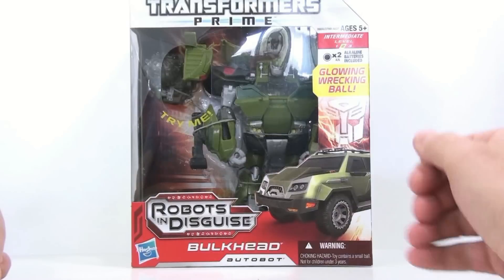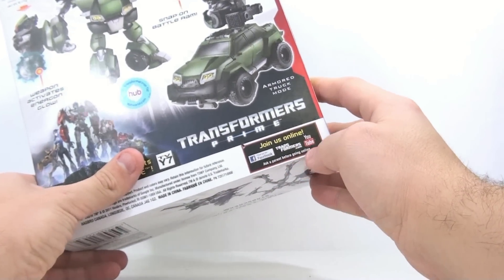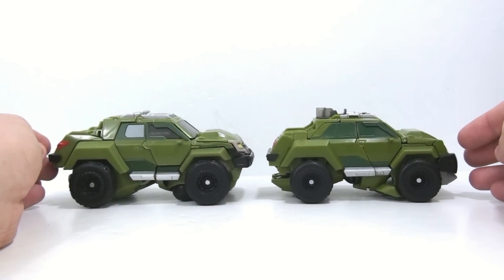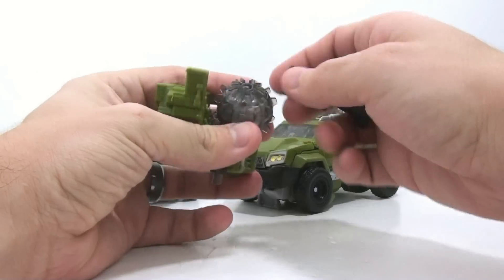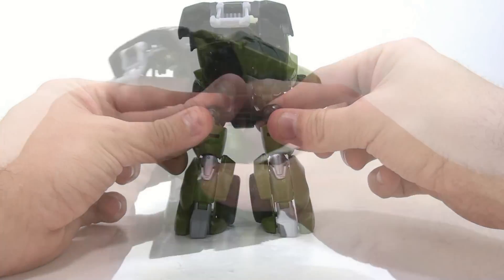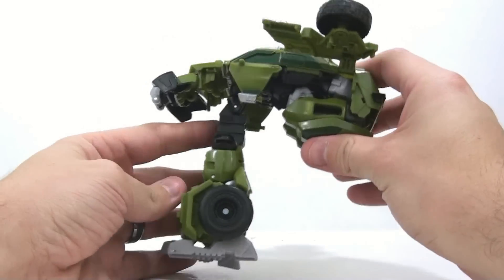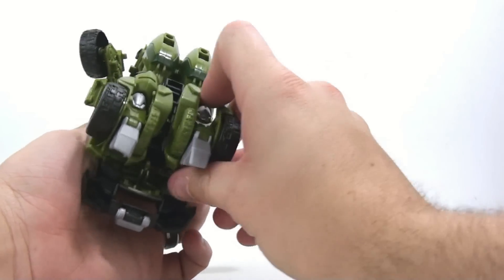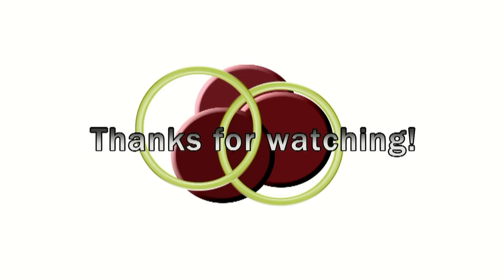Video Review of the Transformers Prime (RiD) Voyager Class: Bulkhead